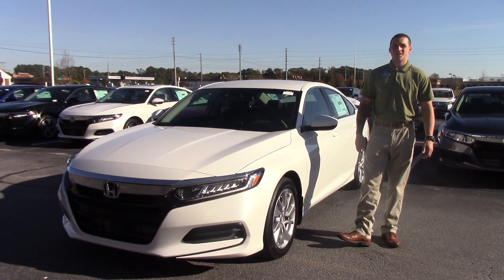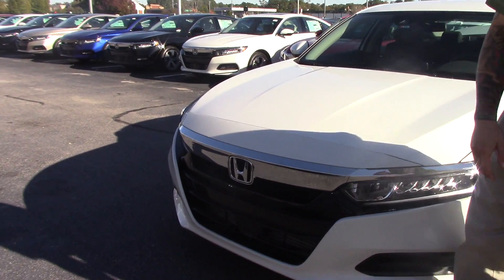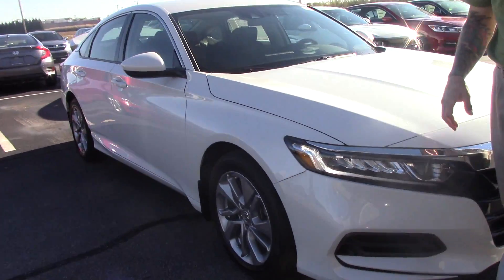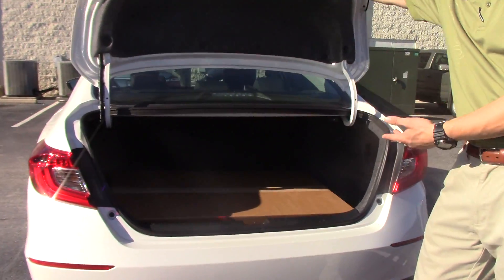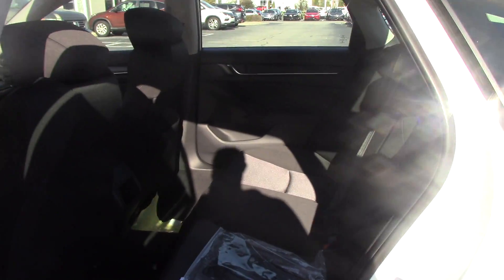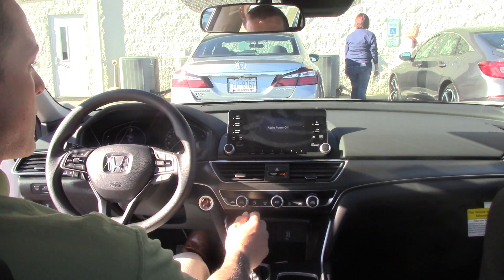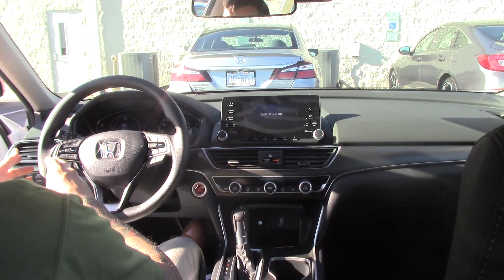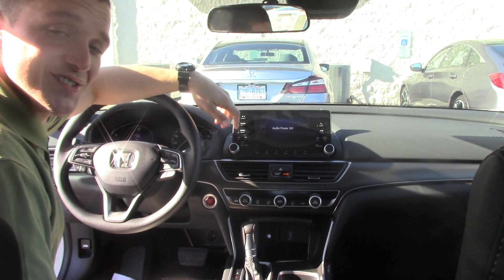2018 Honda Accord Wilson NC Walkaround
Come on down to Hubert Vester Honda and take a look at this brand new 2018 Honda Accord LX!